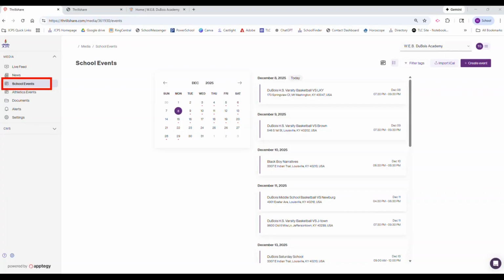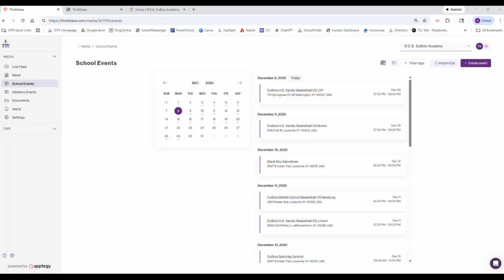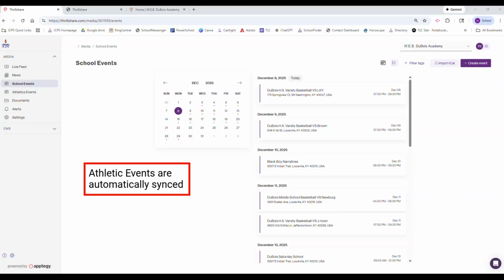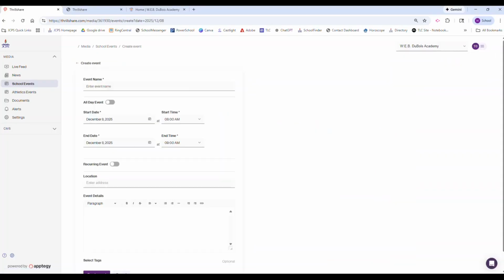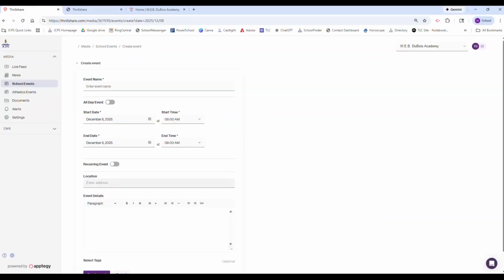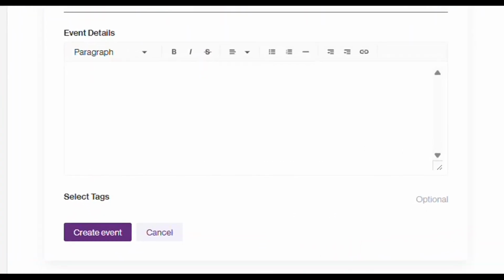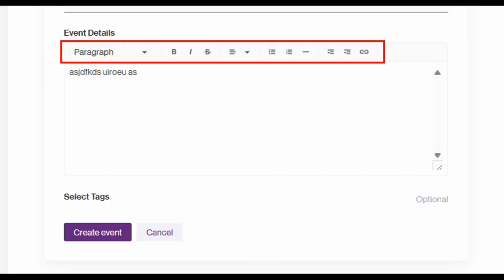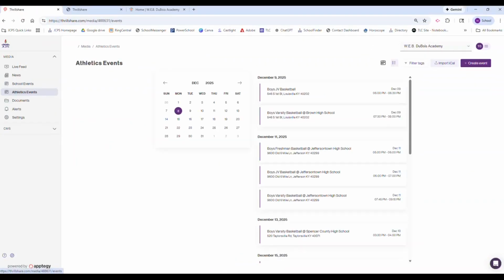JCPS Website Editing (Apptegy Events)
This training video provides guidance on how to use Apptegy Events to create, manage, and publish school events, ensuring accurate and consistent communication with families.